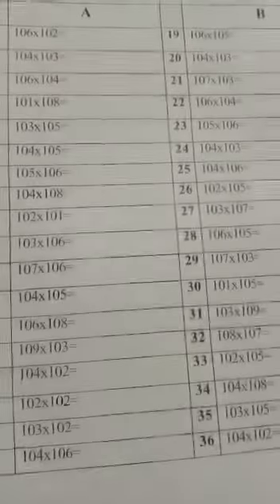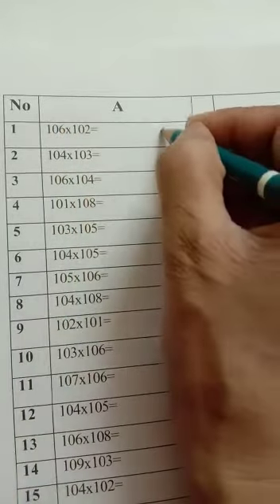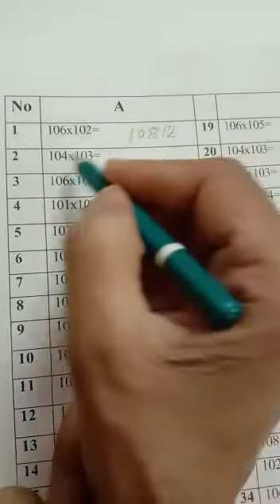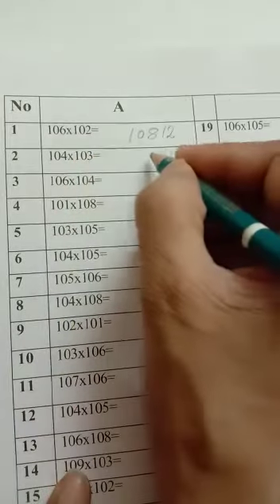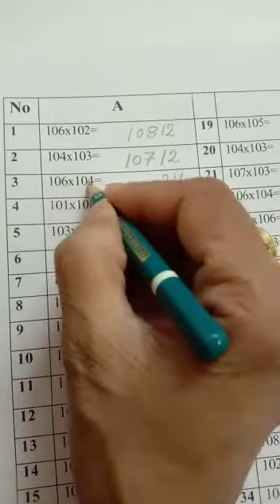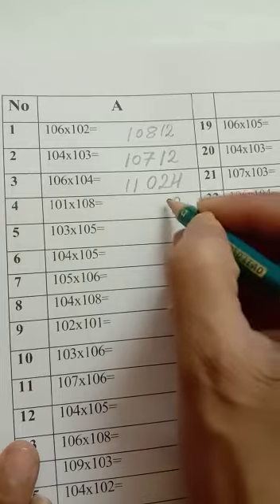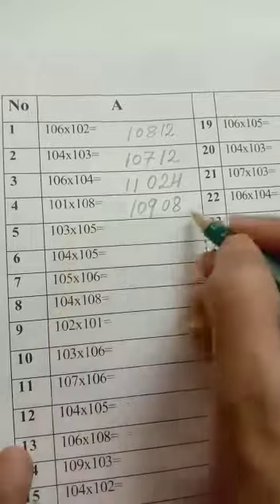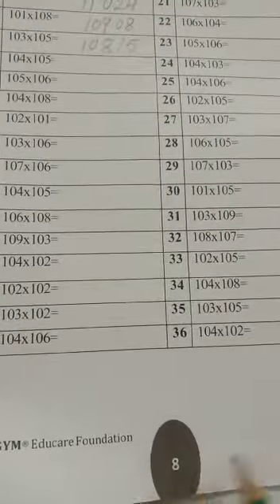VM 2 pg 8